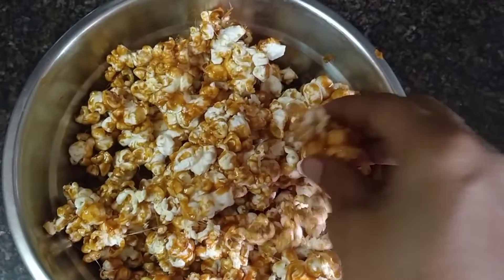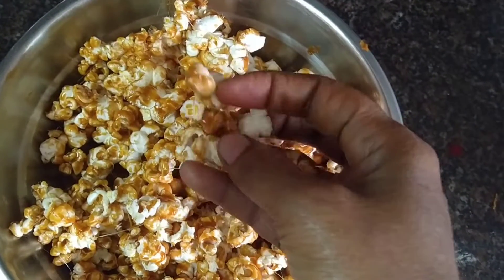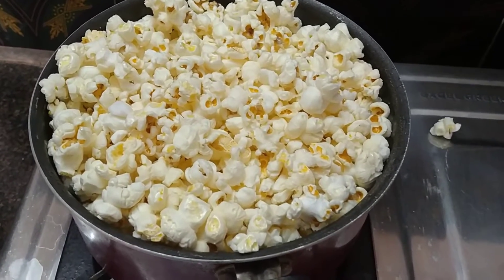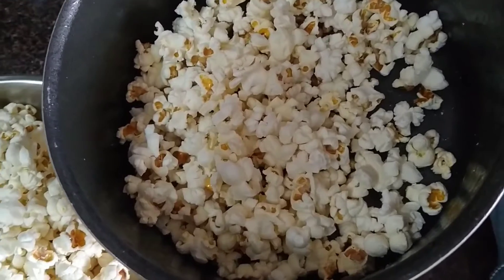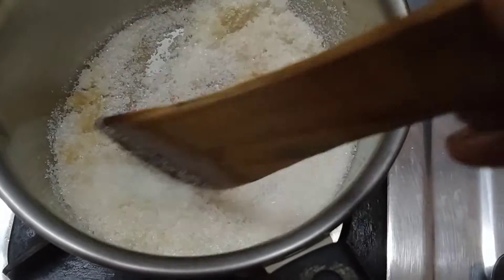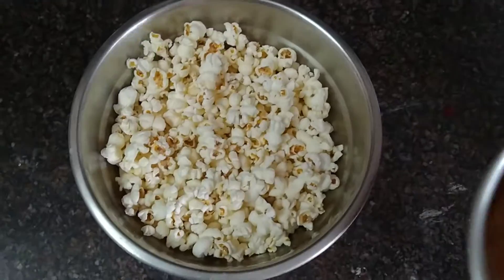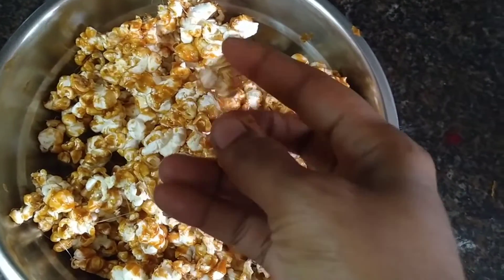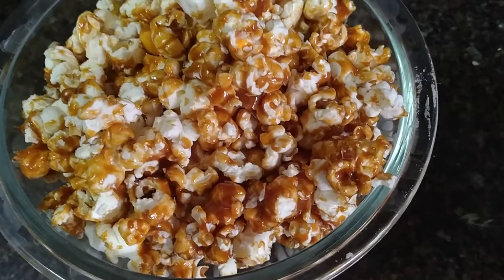Caramel popcorn | homemade caramel popcorn in tamil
in this video how to prepare caramel popcorn